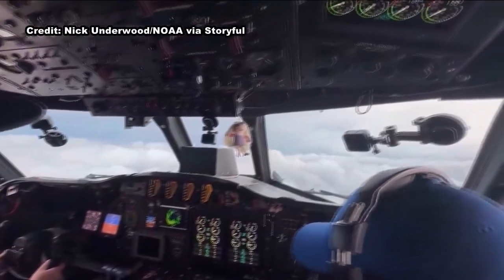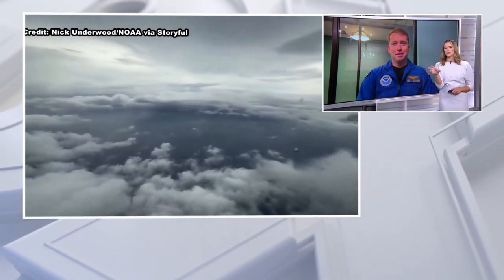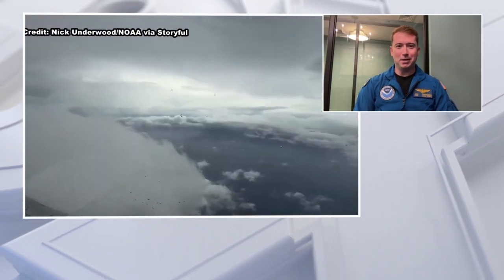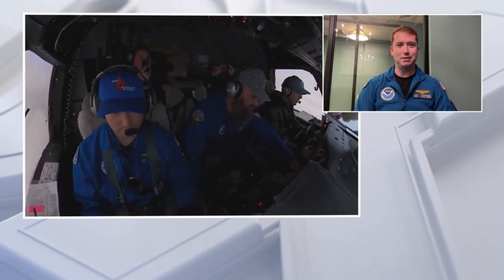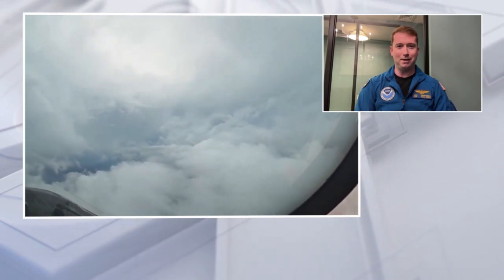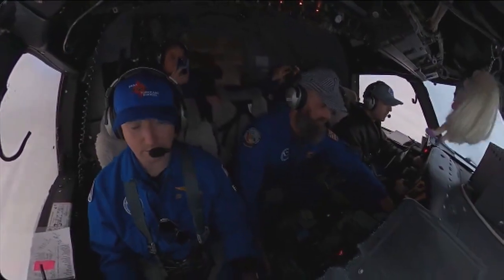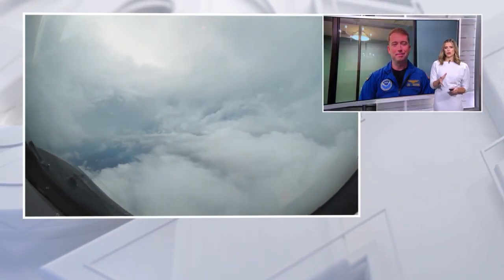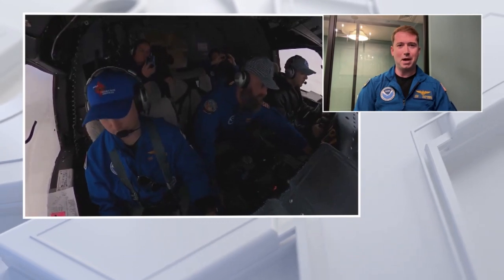Hurricane hunter describes what it was like flying into Hurricane Milton's eye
Lead pilot of the NOAA Hurricane Hunters Lt. Cmdr. Josh Rannenberg describes flying into the eye of Hurricane Milton.